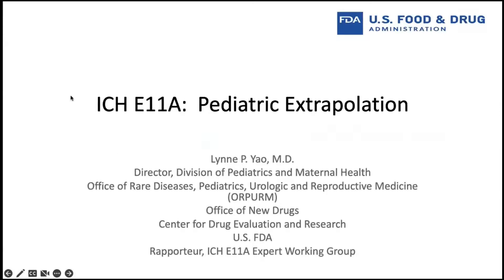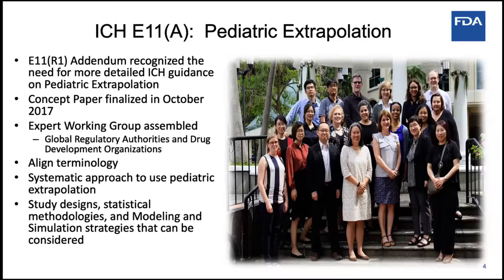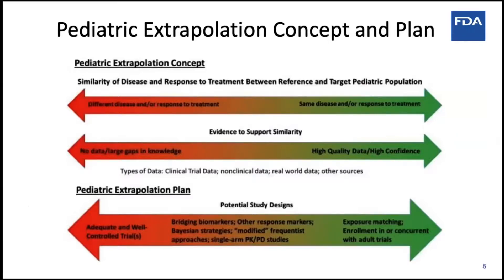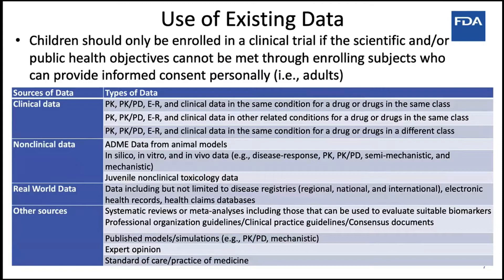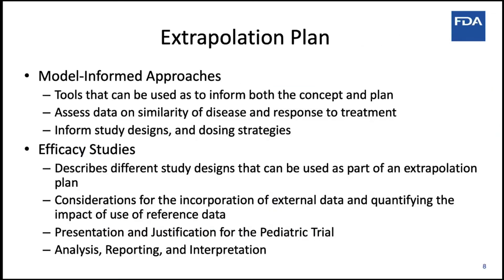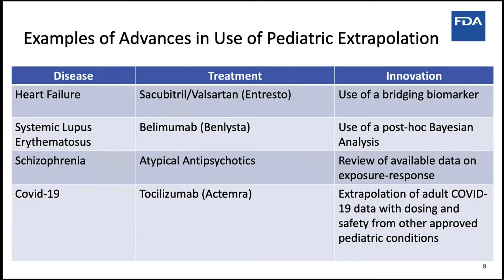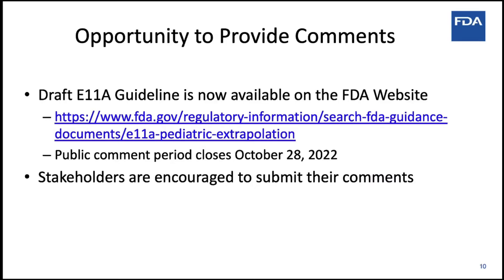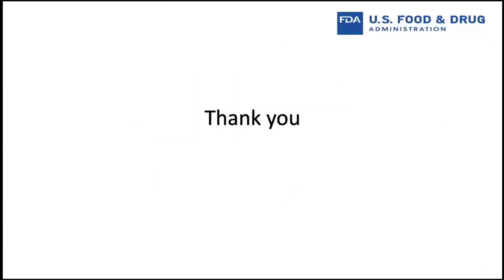2022 NHPDD Day 1, Session 2, Part 2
ICH E11A Pediatric Extrapolation Framework - Lynne Yao, MD, Director, Division of Pediatric and Maternal Health, US FDA, Center for Drug Evaluation and Research